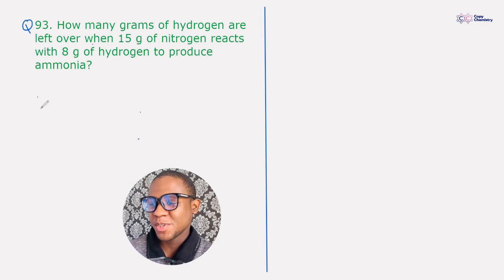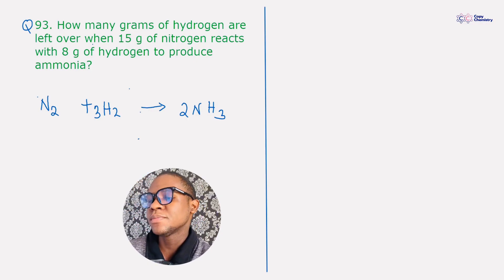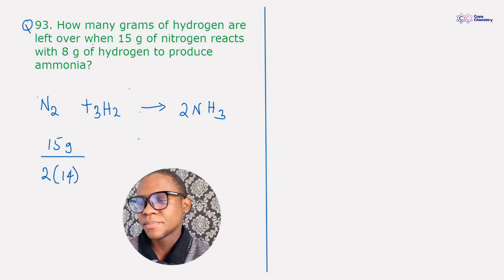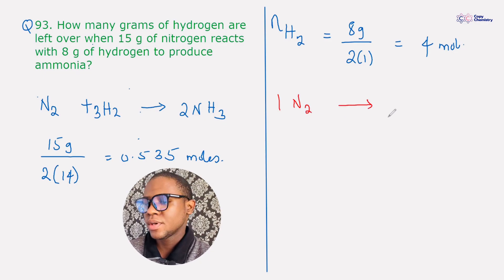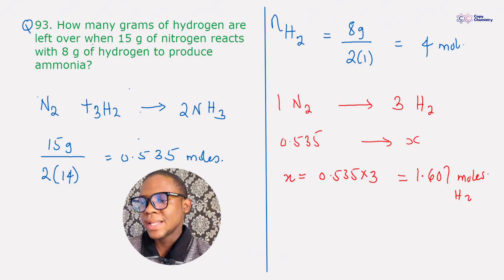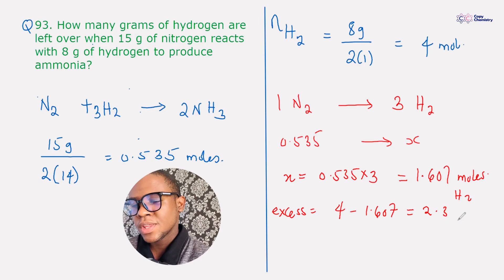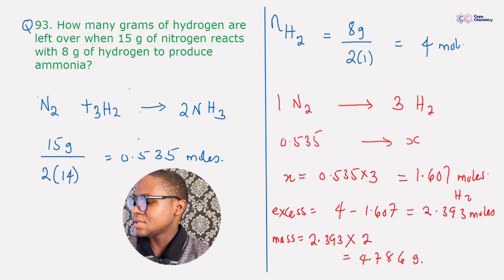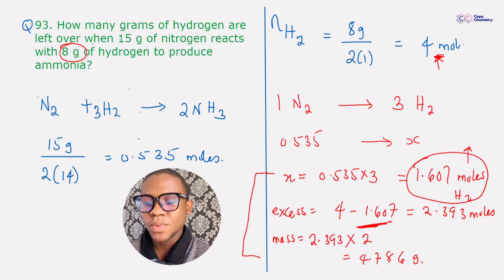Stoichiometry Q93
I’m here to help you master stoichiometry and everything chemistry.

Need Private Tutoring? Schedule now!
Need Guidance With Assignment? Upload it here!

🎯 Keywords/Tags: stoichiometry,chemistry,online chemistry tutor,chemistry tutorials,stoichiometry explained,mole concept,AP chemistry help,chemistry for beginners,stoichiometry problems solved,learn chemistry online,Stoichiometry formulas,Stoichiometry, Stoichiometric coefficient,What is stoichiometry in simple terms?,What is 22.4 in stoichiometry?,stoichiometry practice worksheet,stoichiometry practice with answer key, Mole to Mole, Grams to Grams, Mole Ratio, honourschemistry